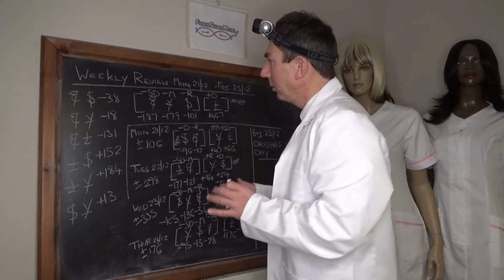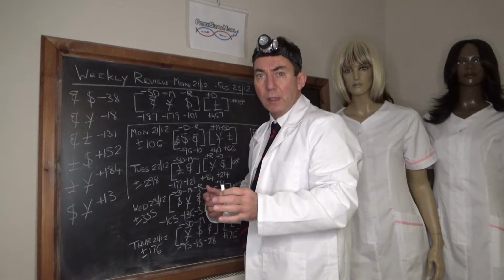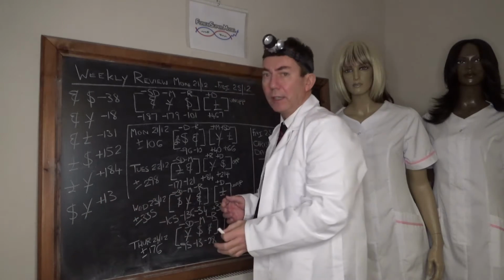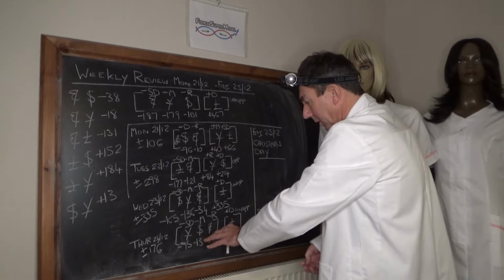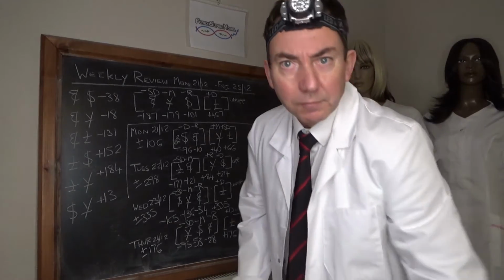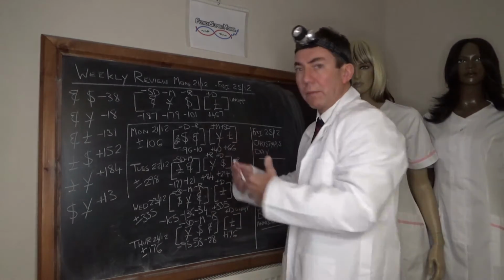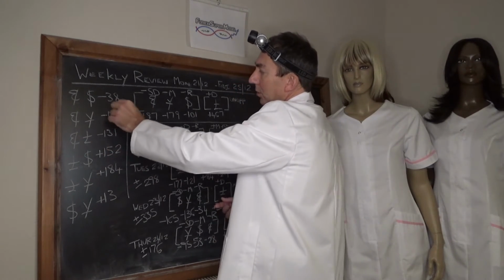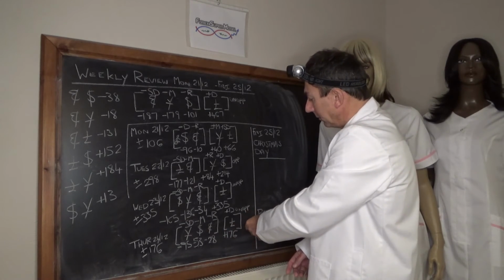Forex Super Model Weekly Review Analysis 21/12/20 - 25/12/20